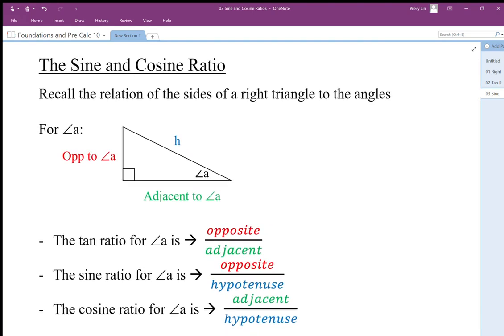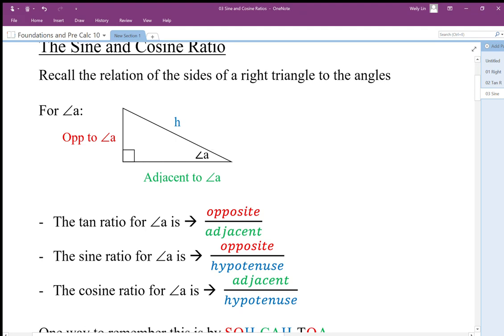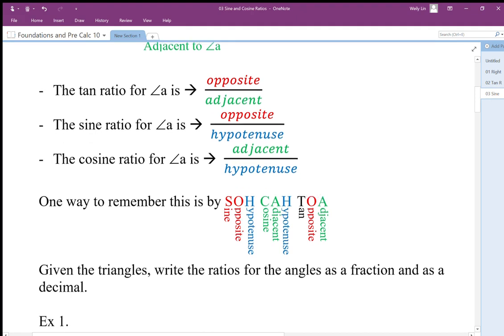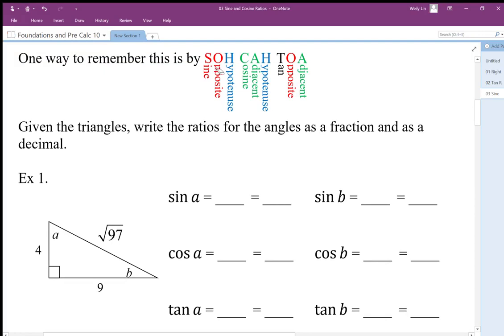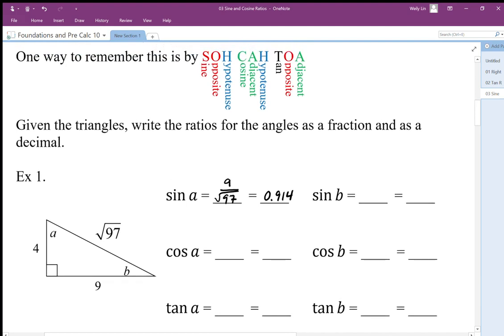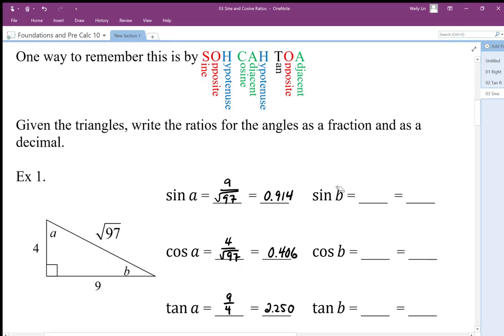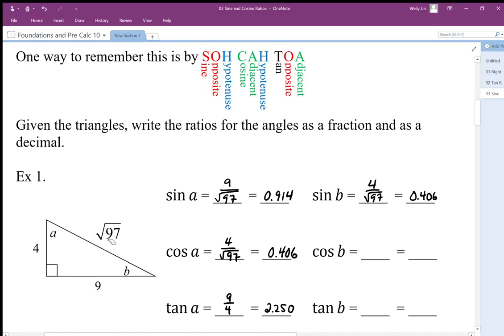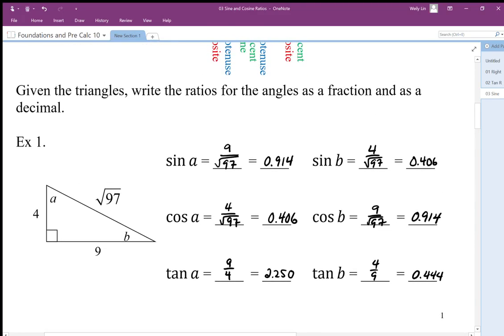02Sine Cosine Ratio En10 Part1